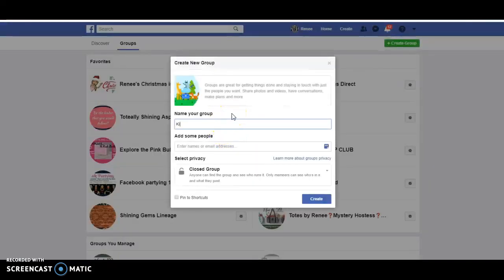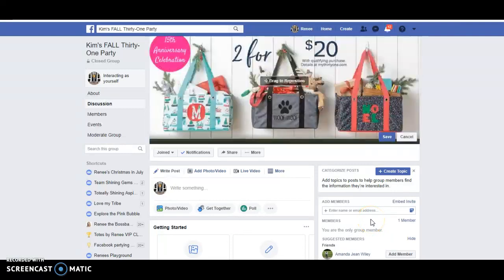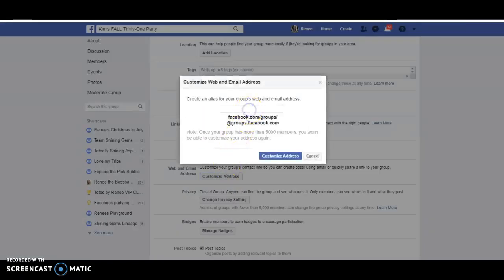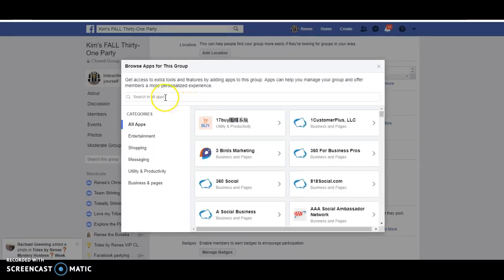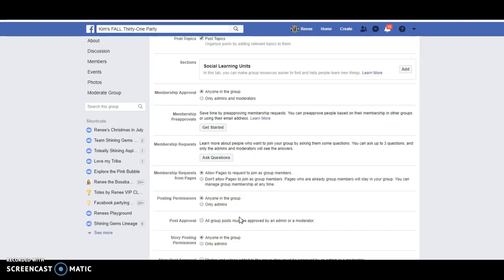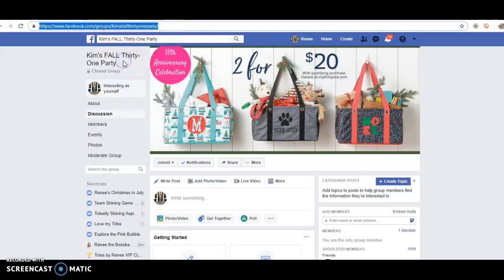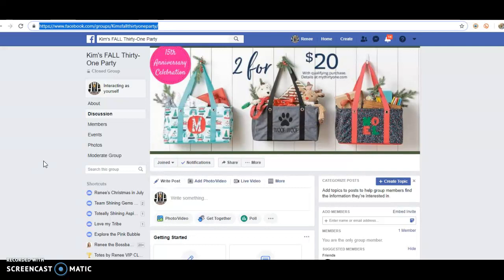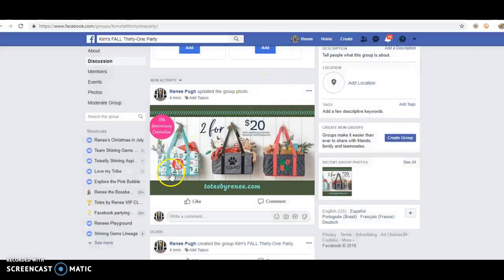Getting set up to party in a FB group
Do you use a pre-scheduling website such as Post My Party or CinchShare? Watch this for some helpful tips on making sure your party is set up properly before you begin.